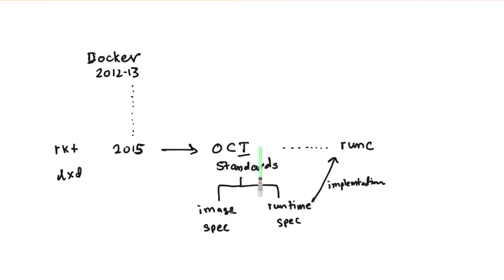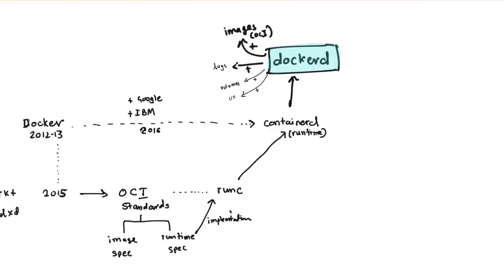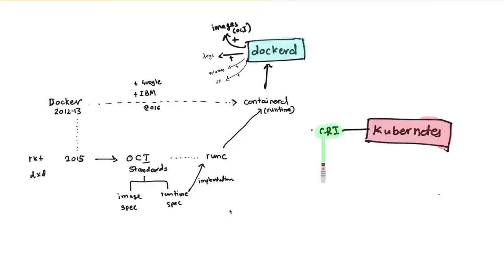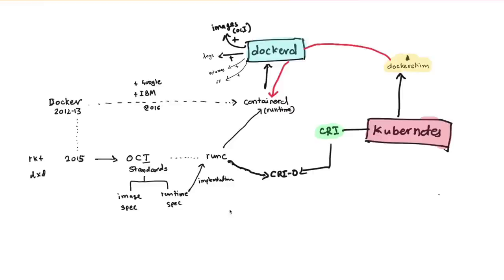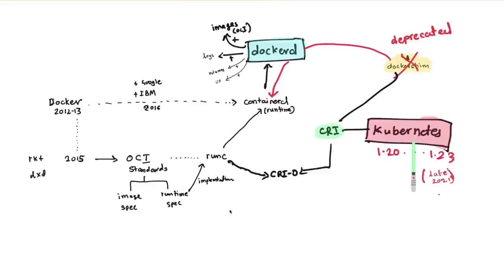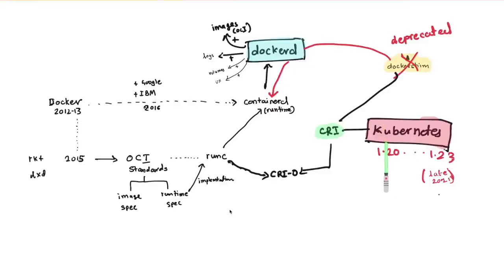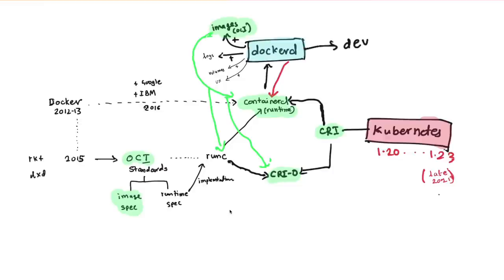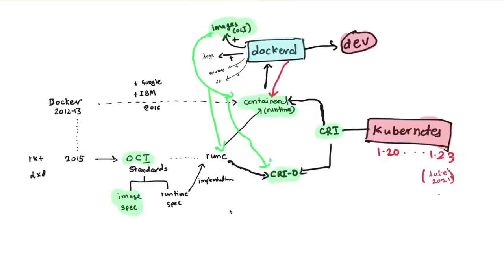Kubernetes Stops Supporting Docker with v1.24. What Happens Now ?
With version 1.24 of kubernetes, it stopped supporting Docker. What is  the  complete storey behind it ? How is it going to impact my workflow as a Devops Engineer ?  Here is the complete story for you.